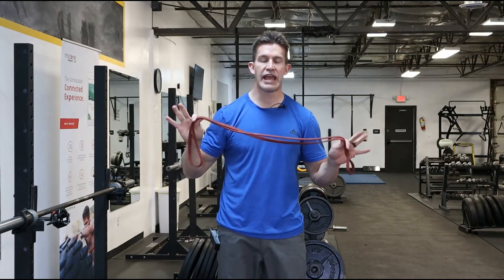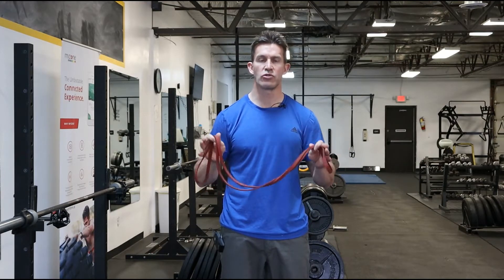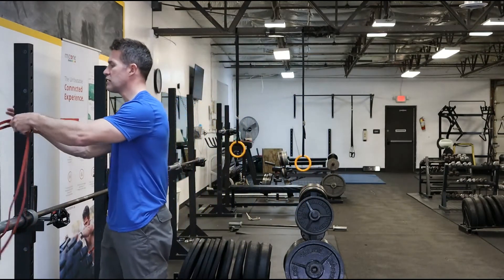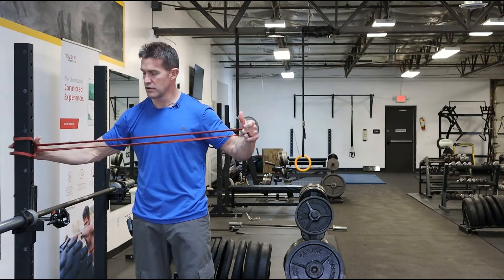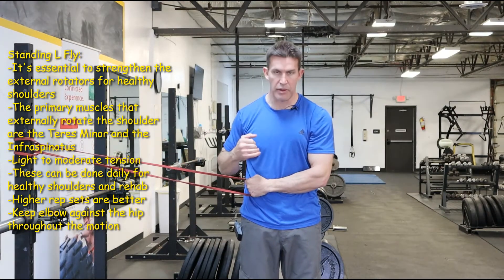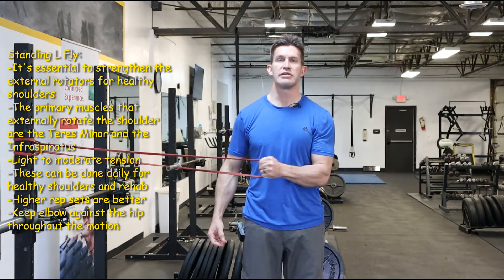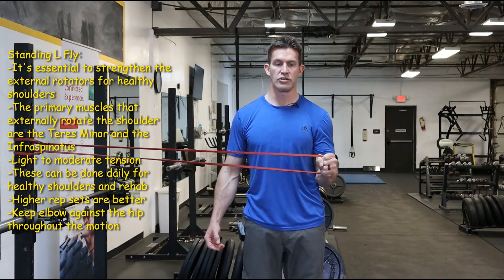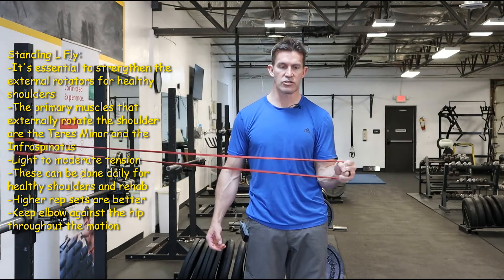Standing External Rotation L Fly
Strengthening your rotator cuff (especially the external rotators) is essential to shoulder health. The L fly can be done side lying with dumbbells or standing with a band as shown. The exercise targets the teres minor and the infraspinatus and can help with rehab or even better with pre-hab! Setup exercise by anchor band around waist height. Hold the band with the hand furthest from anchor point and arm at 90 degrees. Rotate the band from parallel to your body and across your trunk to outside your hips. Make sure to keep your elbow glued to your hip. Higher reps work best with this exercise and you can perform it multiple times per week or even daily.